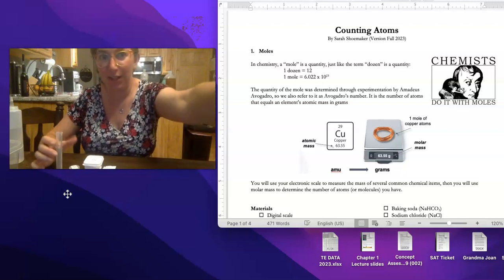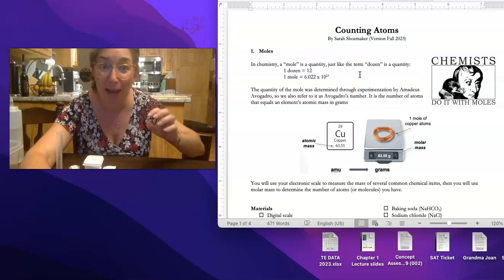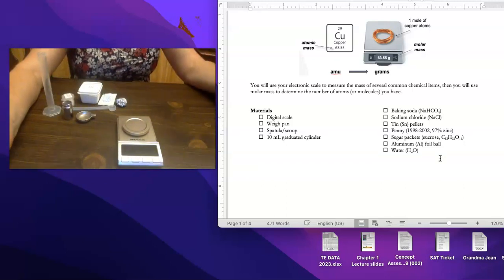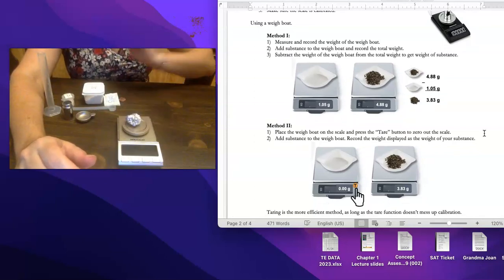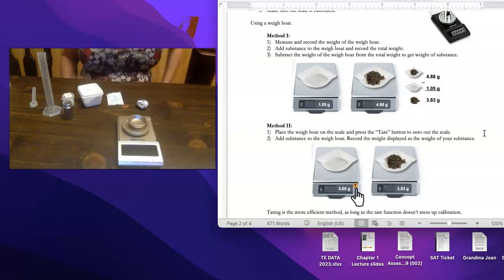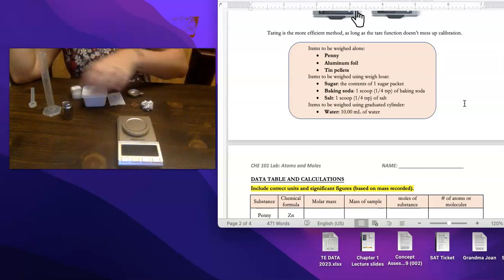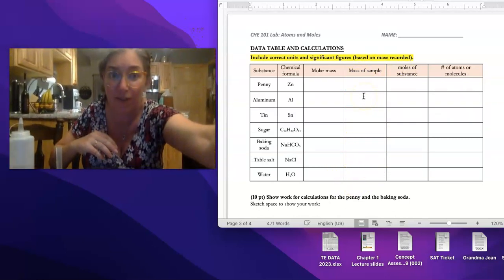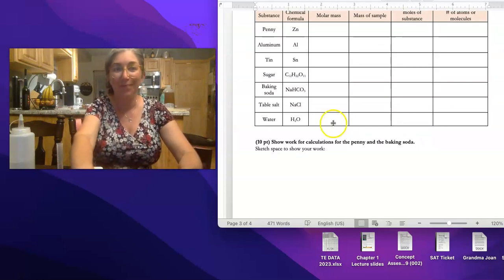Counting atoms lab